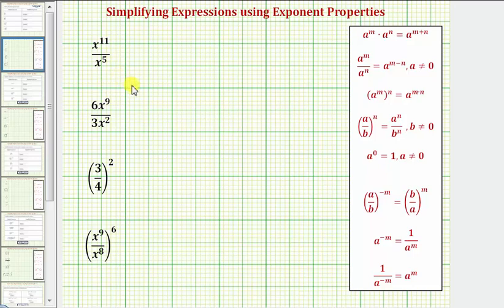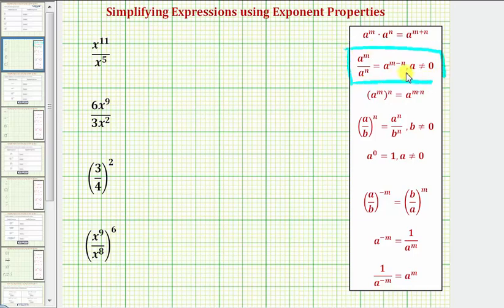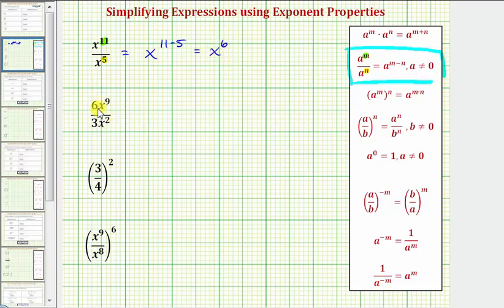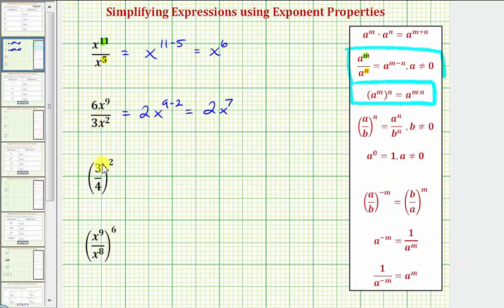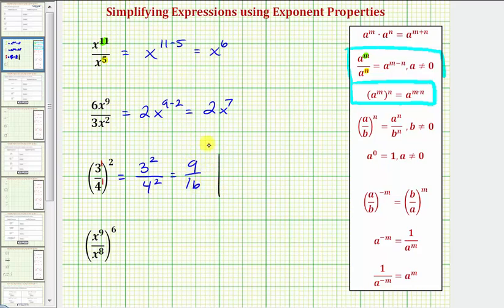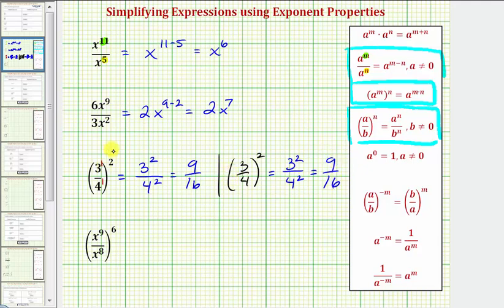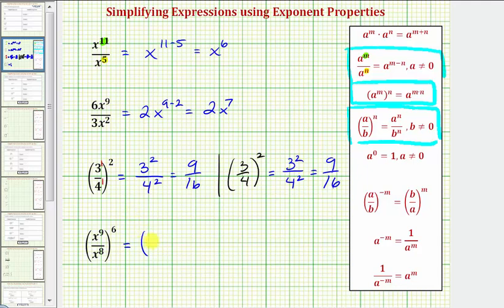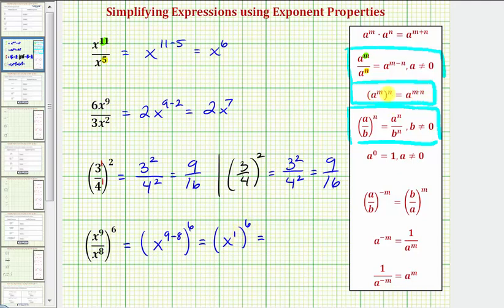Ex 1: Simplify Expressions using Exponent Properties (Quotient / Power Properties)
This video provides 4 examples of how to simplify expressions using properties of exponents.